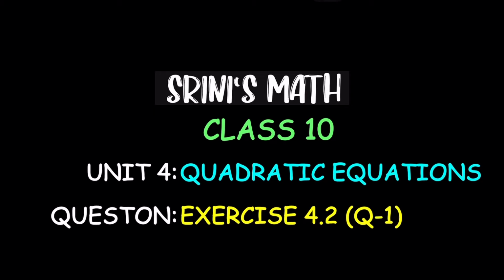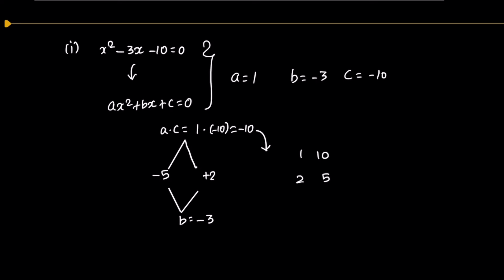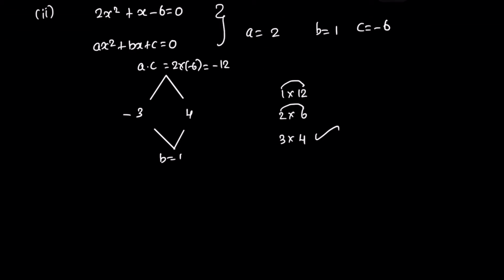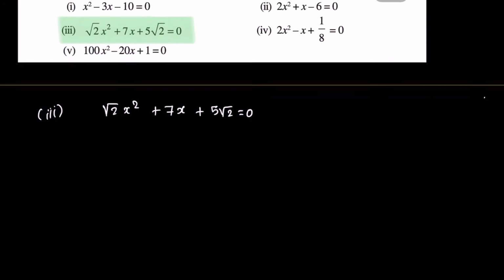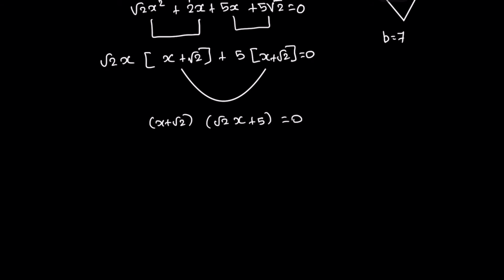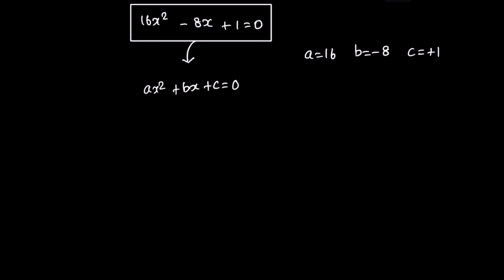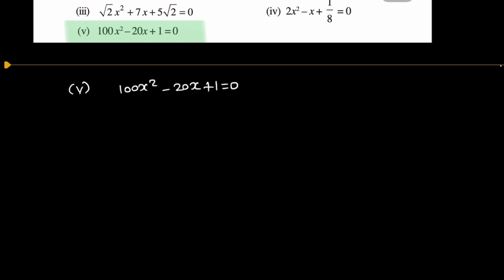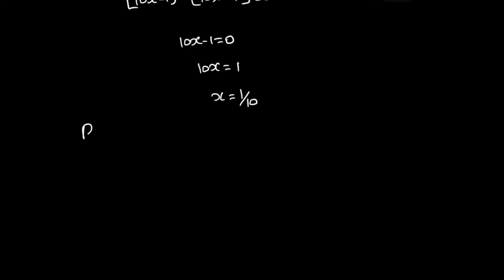CBSE CLASS 10 MATH EX.4.2.1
This video is a tutorial on CBSE CLASS 10 MATH QUADRATIC EQUATIONS EXERCISE 4.2 (QUESTION 1).

This is for students preparing for the CBSE Exams. Explanations are aimed at being as simple as possible.